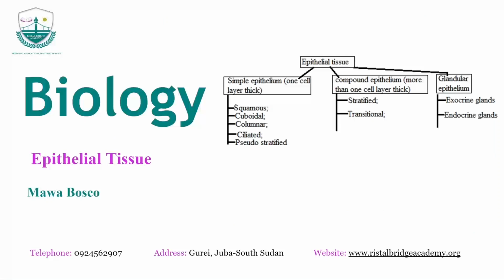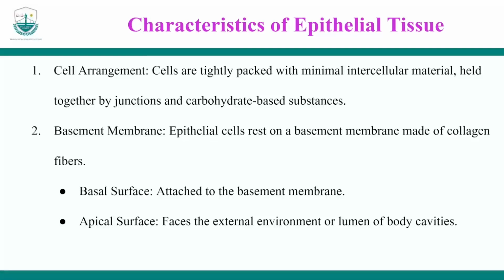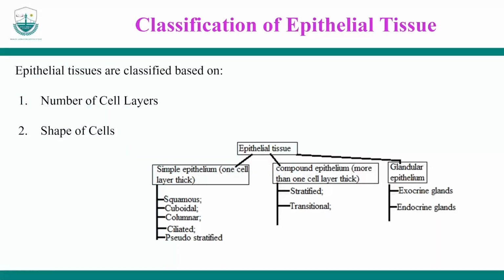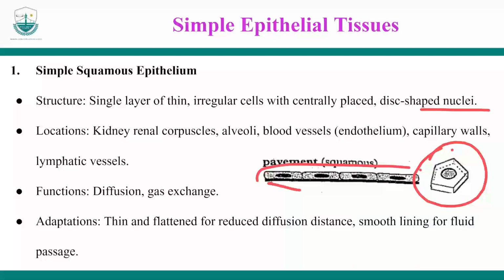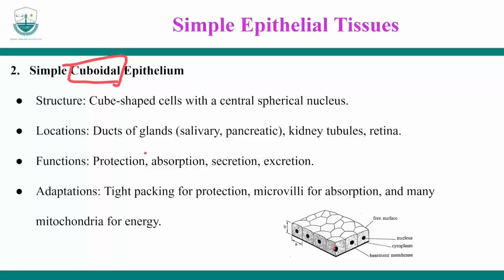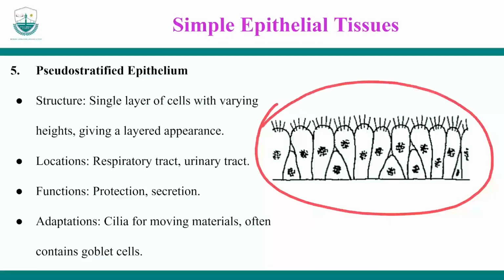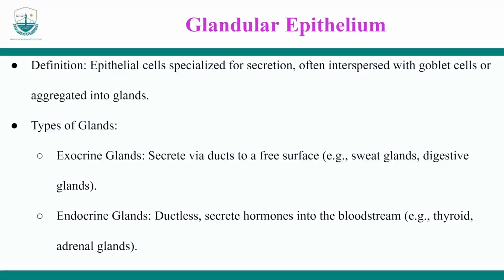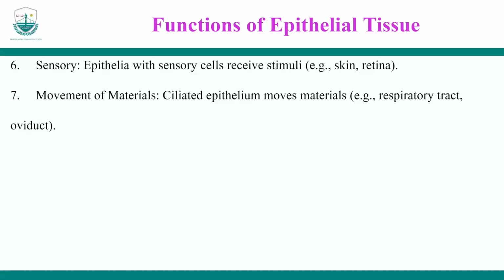Epithelial Tissues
What are epithelial tissues, and why are they so important? In this quick video, explore the structure, types, and key functions of epithelial tissues in the human body. From protecting organs to helping with absorption and secretion, learn where these tissues are found and how they keep your body functioning smoothly. Great for students, biology lovers, and quick revision!

X: @RistalBridgeAcademy